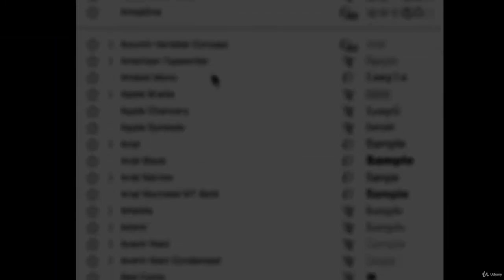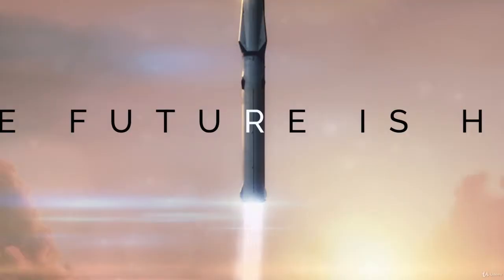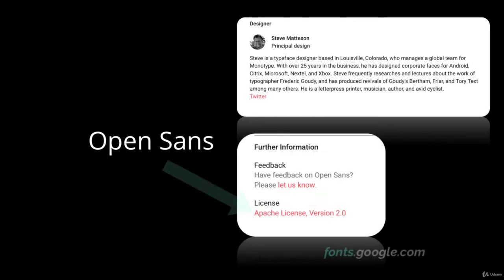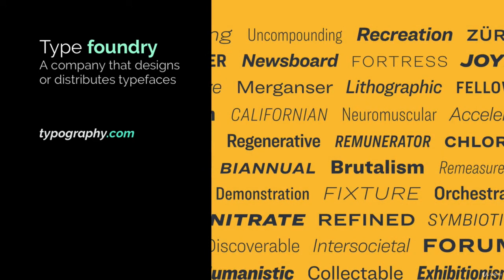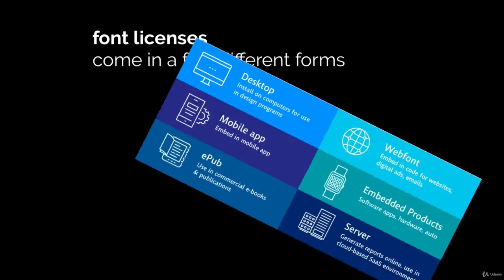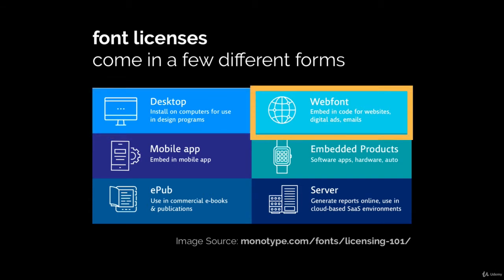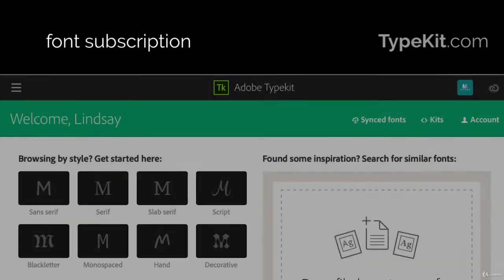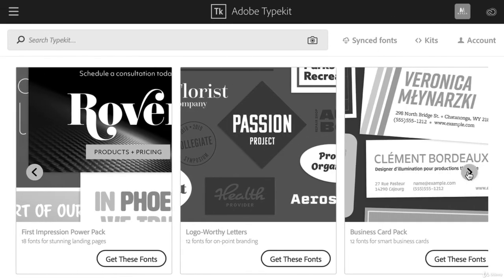1 Using Paid and Free Fonts [Graphic Design Masterclass Intermediate - The NEXT Level 2021]